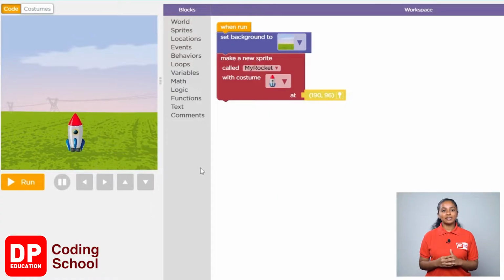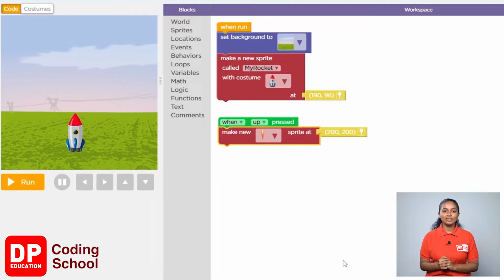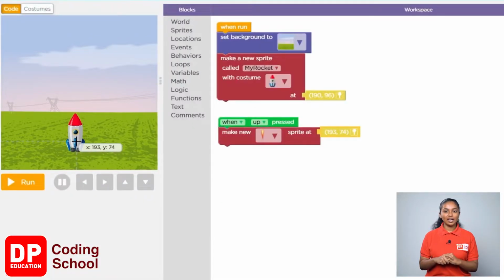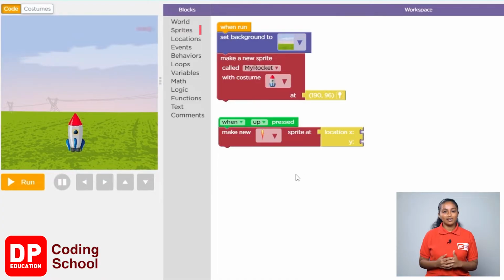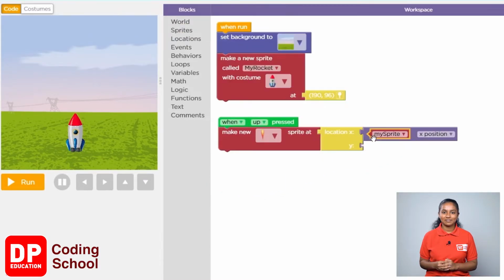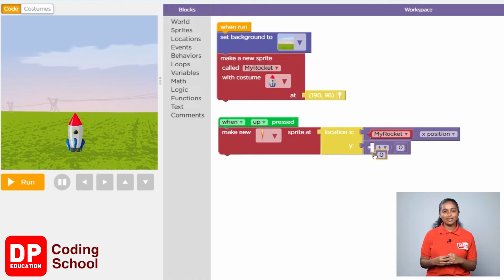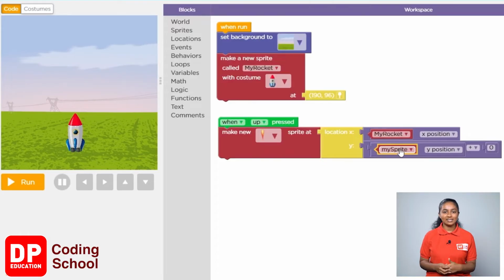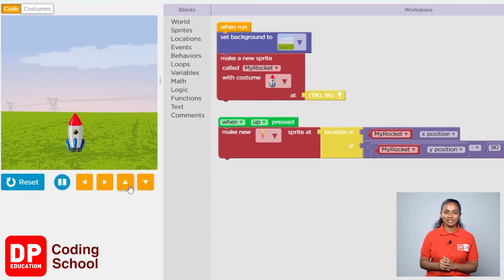Project 21 - Step 2 - How to add fire as a sprite and set its position